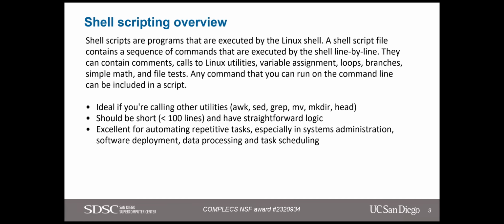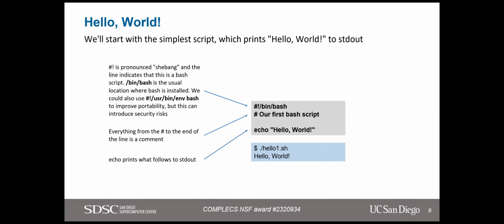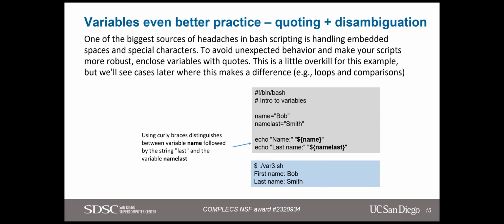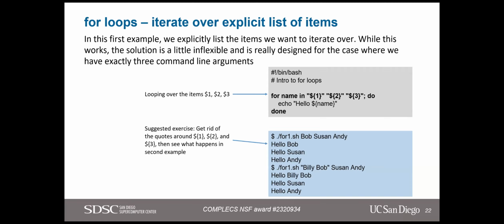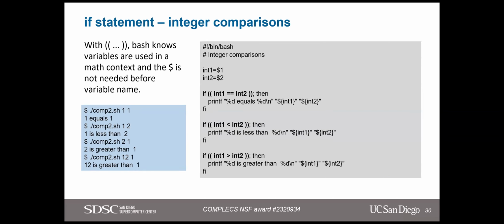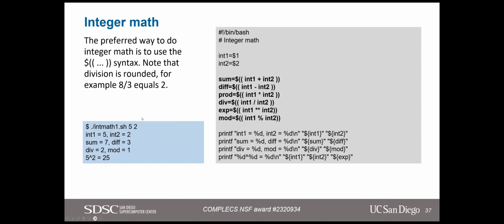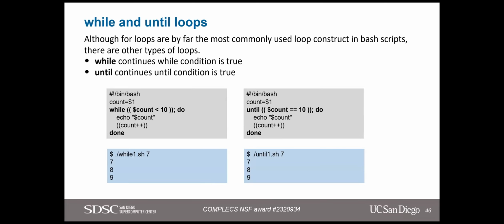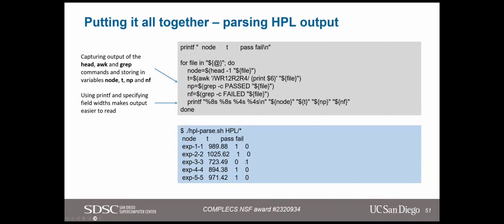Linux Bash Shell Scripting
Summary
Shell scripting is an effective tool for boosting productivity and reducing errors in HPC workflows. Shell scripts can be used to streamline pre- and post-processing tasks, automate repetitive tasks, backups, and system monitoring. In this session, we assume participants have experience with basic Linux operations on command-line tools.  We will build on the one line Linux tools learned in “Linux tools for text processing”  to combine and use them in an automated, systematic fashion. Topics covered include an introduction to shells, shell scripting syntax, constructs and operators, and tips for effective Bash shell scripting.

Instructor
Nicole Wolter is a Computational and Data Science Research Specialist in the High-Performance Computing User Services Group at SDSC. She currently manages the accounts and allocations and provides user support for the three HPC systems at SDSC. Nicole graduated from San Diego State University with a degree in Computer Science in 2001. She is currently involved in working with and helping users porting their AI applications to SDSC’s NSF funded AI supercomputer - Voyager.